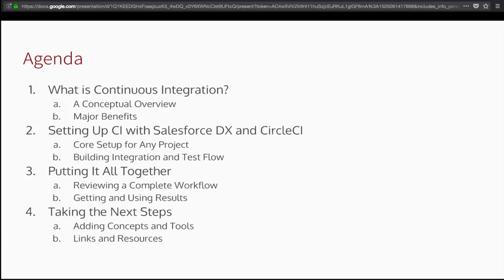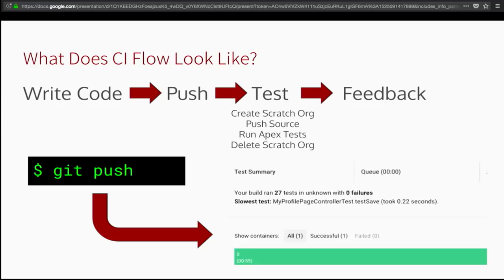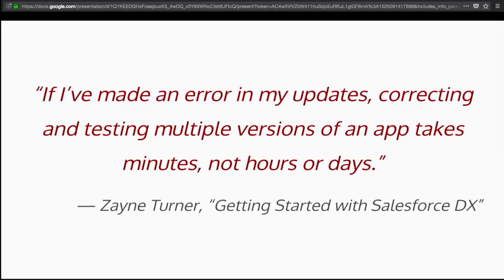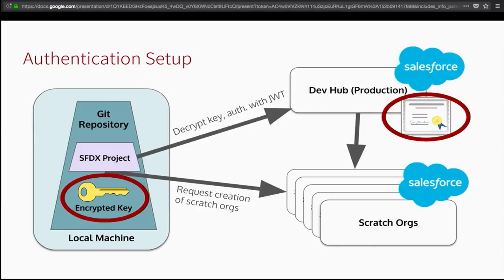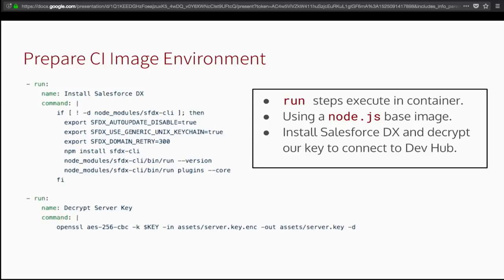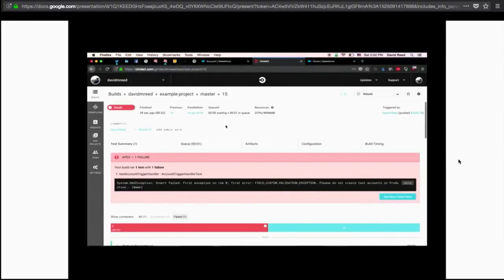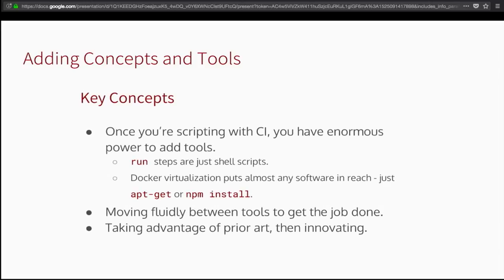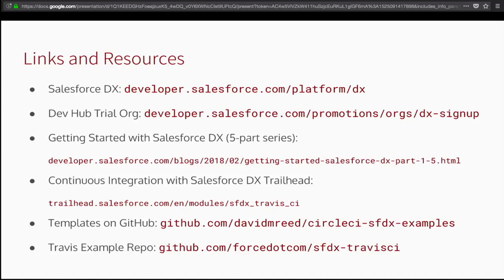Continuous Integration with Salesforce DX: Practices and Principles For All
Salesforce DX opens the door to an array of tools and practices for Salesforce development that can benefit organizations at any scale. Examining both concepts and technical detail, this talk will offer an introduction to the practice of Continuous Integration with Salesforce DX and CircleCI. It will explore the benefits of CI and the connected toolchain it makes possible, including solutions for testing and code coverage, static code analysis, and more.

This session was presented by David Reed ), Senior Salesforce Developer at Radian Guaranty Inc., at the 6th Annual PhillyForce Conference at World Cafe Live in Philadelphia on April 30th, 2018.